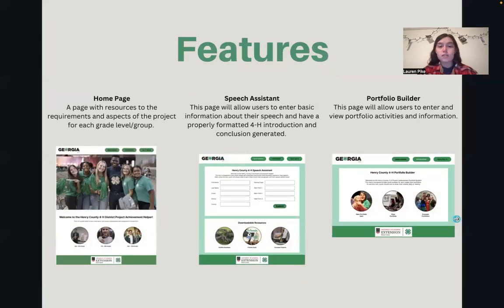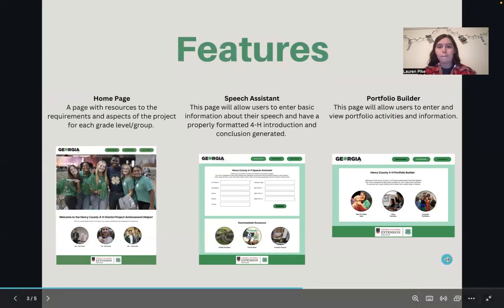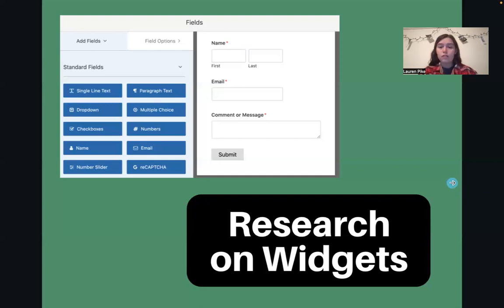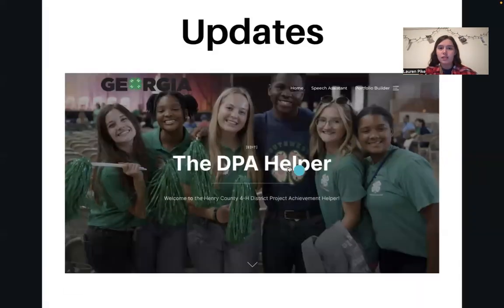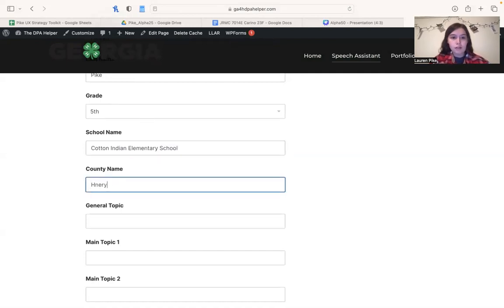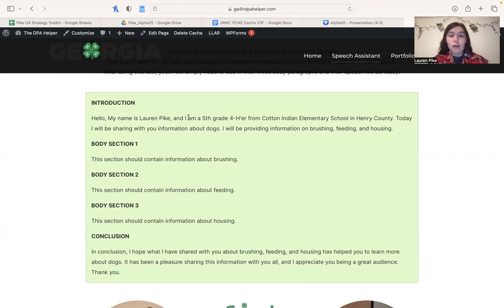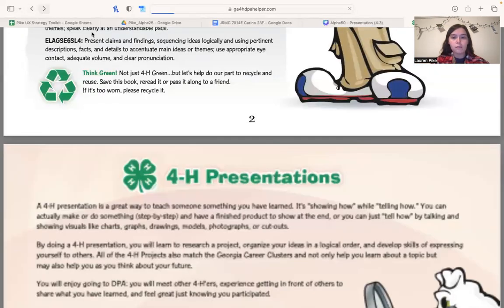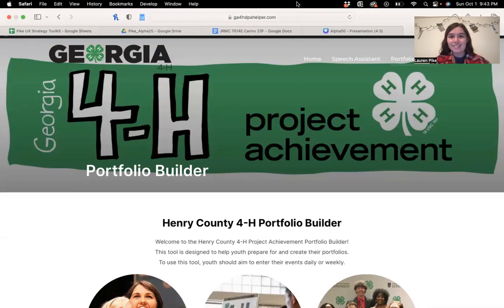Pike DPA Helper: Alpha Demo 2